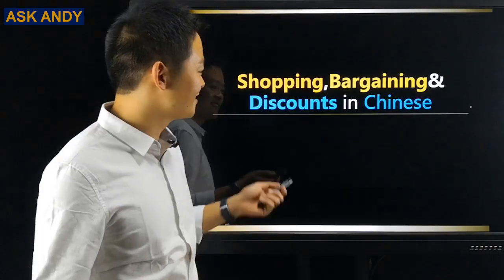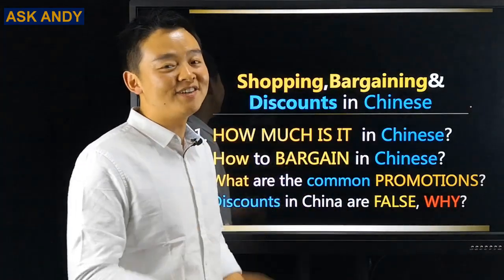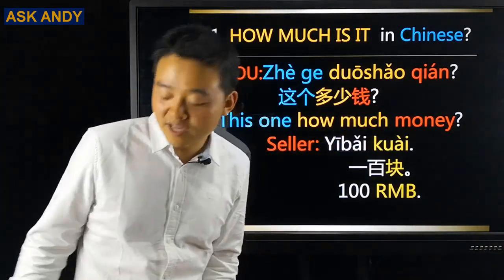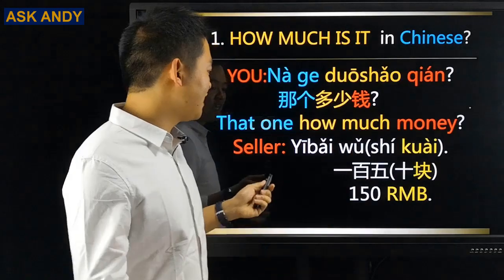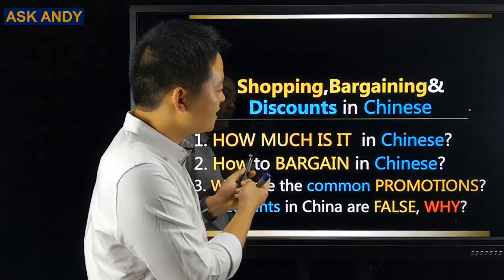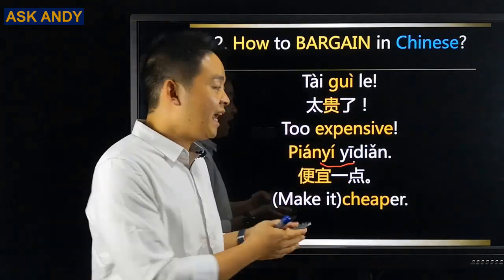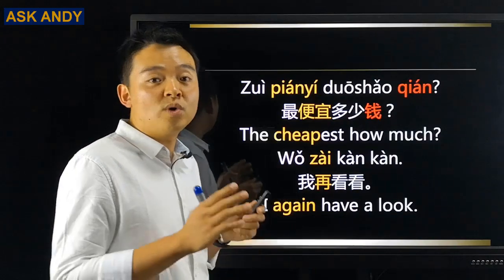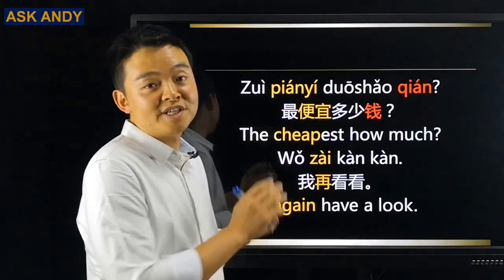Discounts in Chinese| How to bargain in Chinese? Shopping & Bargaining in Chinese